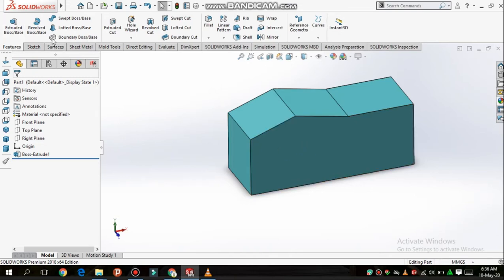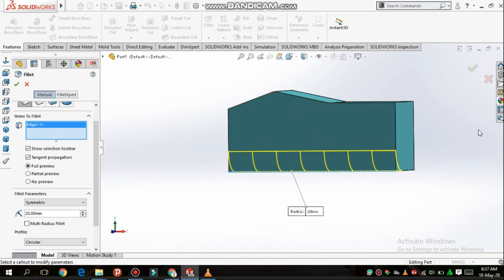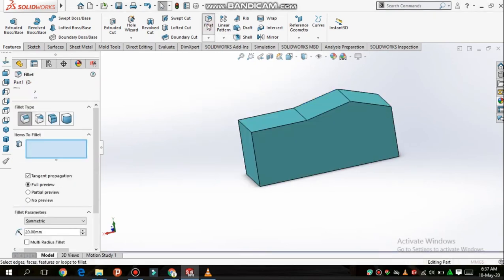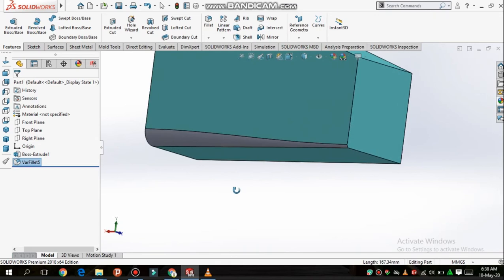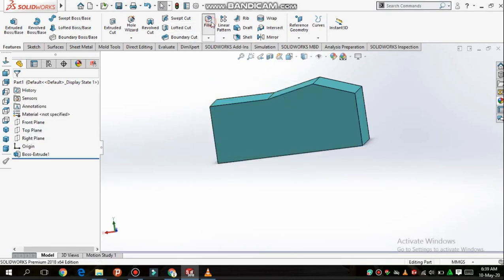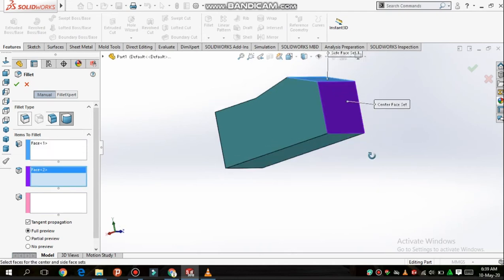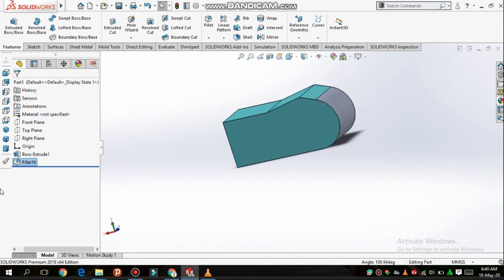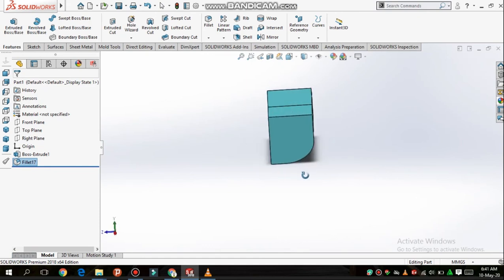HOW TO USE THE FILLET COMMAND IN SOLID WORKS|| TUTORIAL#10|| [FCSW]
use fillet command and about
some features of fillet command
That how to create different type
of fillet according to your
requirement

Hope that you would like it
cad cam library
solid works
fillet command